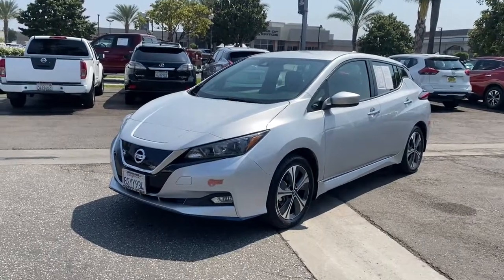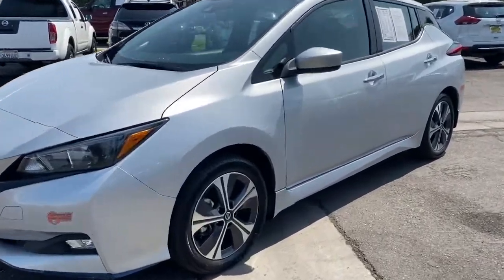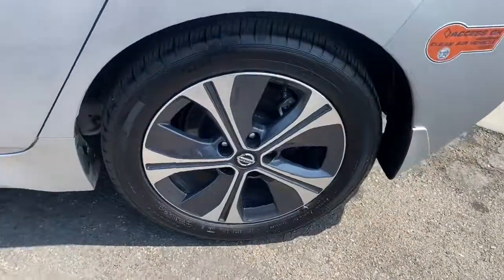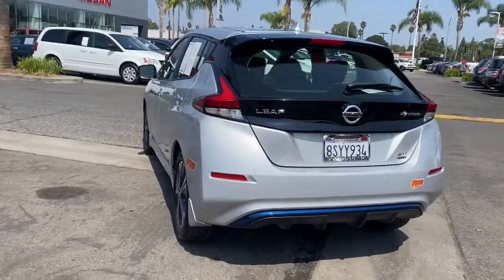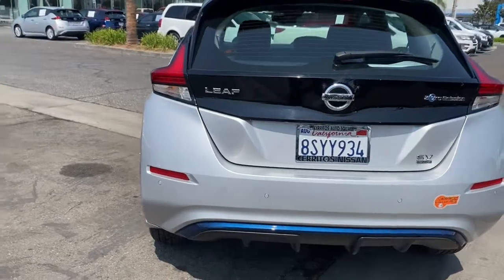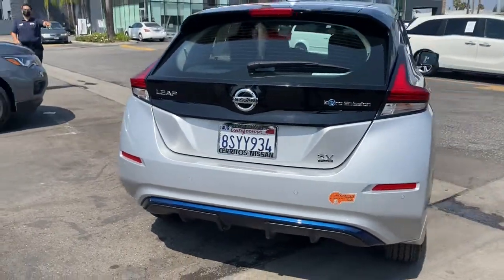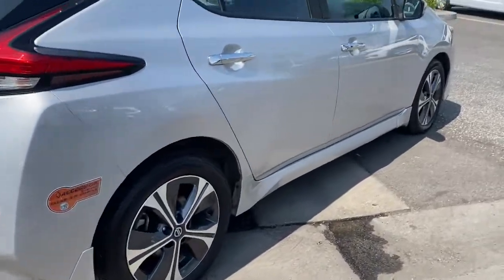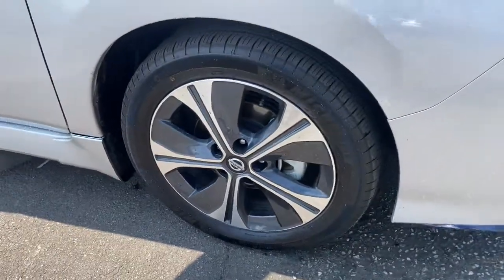2020 Nissan LEAF Cerritos, Los Angeles, Anaheim, Huntington Beach, Long Beach, CA P31217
Brilliant Silver Metallic Used 2020 Nissan LEAF available in Cerritos, California at Cerritos Nissan. Servicing the Los Angeles, Anaheim, Huntington Beach, Long Beach, CA area.
2020 Nissan LEAF SV PLUS - Stock#: P31217 - VIN#: 1N4BZ1CP9LC305177

Cerritos Nissan
18707 E. Studebaker Rd

**SAVE** **NAVIGATION / NAVI ** **BACKUP CAMERA** **ONE OWNER** **EXTRA CLEAN** **BLUETOOTH** **MP3** **ALLOY WHEELS** Navigation system: NissanConnect EV w/Navigation & Services. CARFAX One-Owner. Certified. Clean CARFAX. 114/94 City/Highway MPG SV Plus FWD Single Speed Reducer Electric ZEV 214hpNissan Certified Pre-Owned Details:* Includes Car Rental and Trip Interruption Reimbursement* Warranty Deductible: $100* Vehicle History* Limited Warranty: 84 Month/100000 Mile (whichever comes first) from original in-service date* 167 Point Inspection* Transferable Warranty* Roadside AssistanceCerritos Nissan Keeping it Simple! Giant Cerritos Nissan is a well-recognized dealership located on the border of LA and Orange County. We proudly serve LA County Orange County Riverside San Diego and San Bernardino counties.Click for more information Call to set up an appointment or better yet come on down to giant Cerritos Nissan and get behind the wheel and test drive it today!